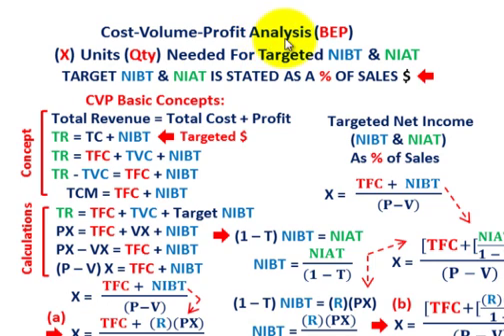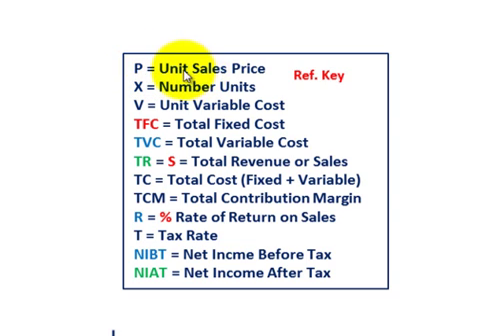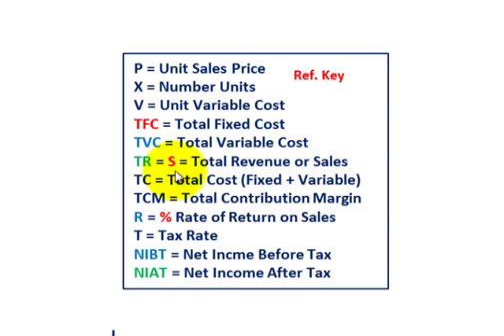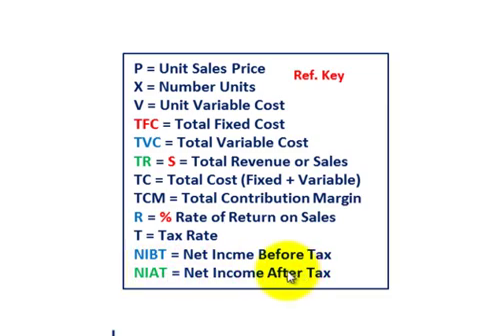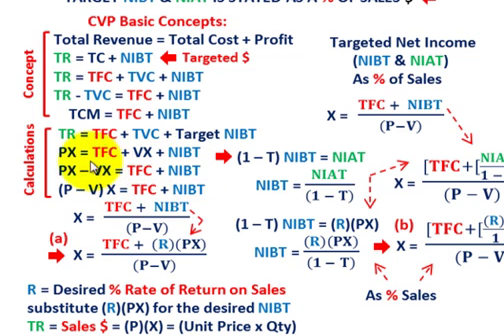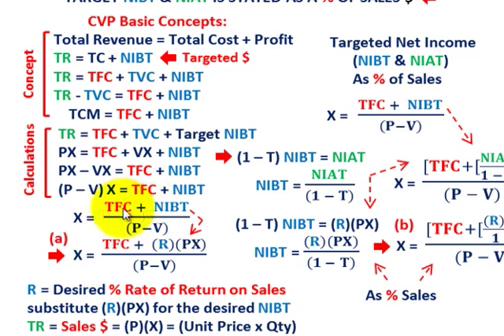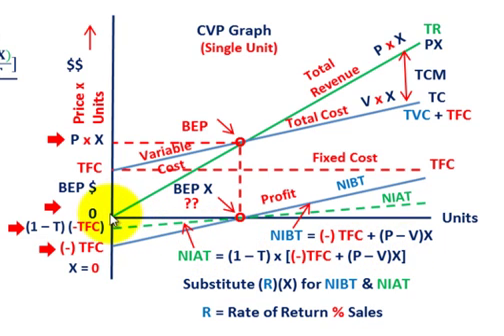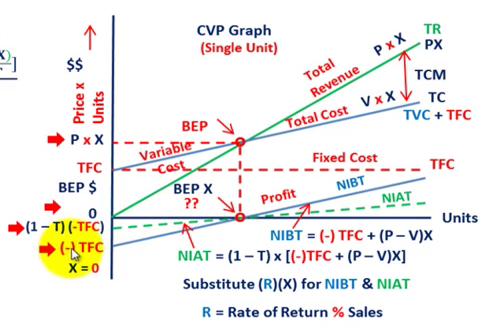Cost Volume Profit Analysis ( Breakeven Analysis As Percent Of Sales, Based On NIBT & NIAT Taxes)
Cost-Volume-Profit Analysis (Breakeven point as Percent of Sales):Basic concept & procedure shown thru equations & related CVP graph for calculating the Breakeven Point (as percent of sales) including profit as NIBT (net income before taxes) & NIAT (net income after taxes), Breakeven Point (total costs = total revenues), breakeven revenue & targeted income, further examines how Total Revenues, Total Costs & net income (NIBT & NIAT) with the Units Sold, using Cost Volume Profit Graph (total costs & total revenues, fixed costs, variable costs, operating income, etc.), basic equations for cost-volume-profit = operating income, contribution margins, calculating breakeven point, breakeven revenue & costs, operating profit, operating income, line equations for total revenues & total costs, calculating targeted operating income, etc, detailed calculation & discussion by Allen Mursau